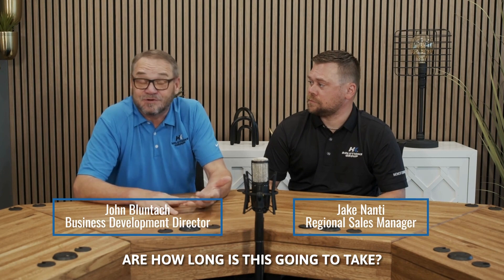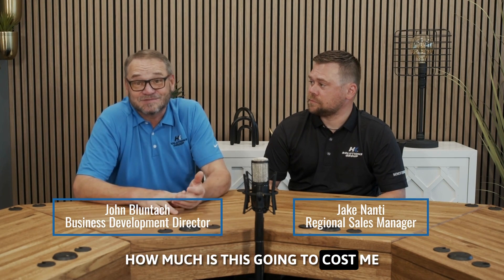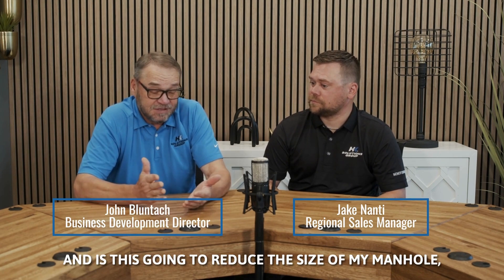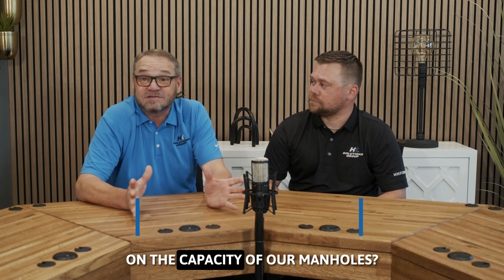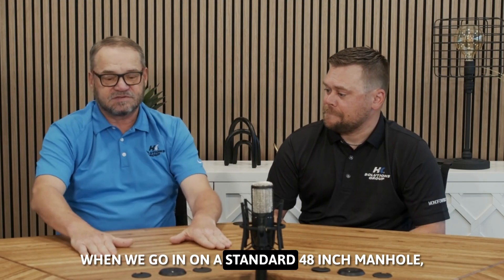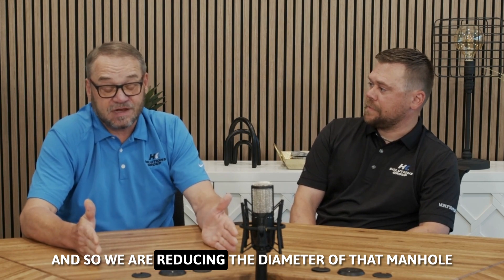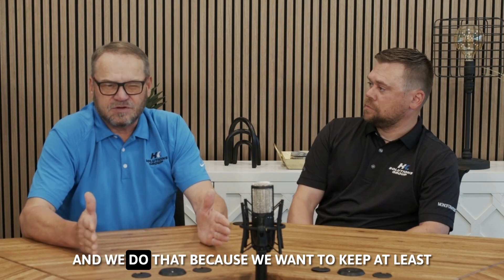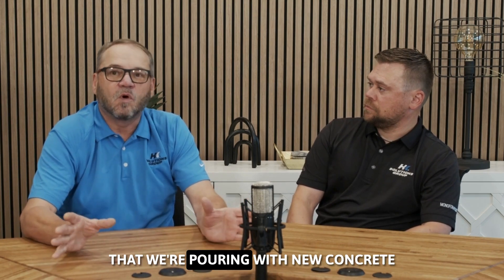Common Questions About Monoform PLUS™ Answered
Find answers to frequently asked questions about Monoform PLUS™, covering everything from installation time and cost to its effect on manhole size. Learn how our cutting-edge solution provides efficient and cost-effective manhole rehabilitation with minimal disruption.

TIMESTAMPS:
00:00 Common Questions About Monoform PLUS™
00:18 How Much Time Does it Take to Restore a Manhole?
00:38 How Much Does a Monoform PLUS™ Installation Cost?
01:07 Will This Process Reduce the Capacity of the Manhole?
02:20 Contact Us Today!